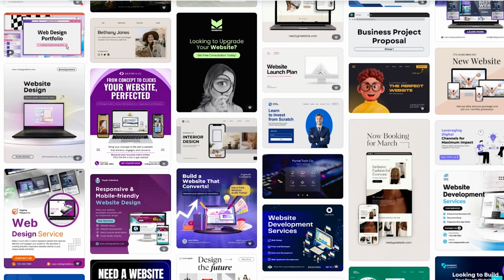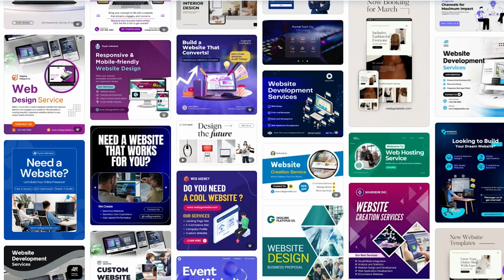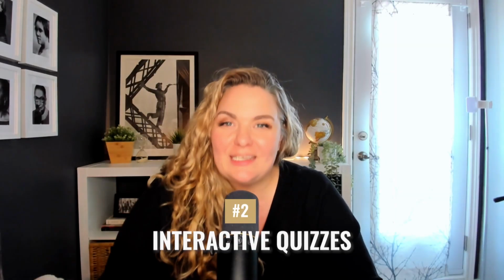3 Real Estate Lead Magnet Mistakes (and How to Fix Them)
Lead magnets aren’t what they used to be. In 2025, people are far more protective of their inboxes, and the freebies most agents are still offering don’t cut it anymore.

I’ve been in this space for 16+ years, and I keep seeing the same three mistakes that make lead magnets fall flat. In this episode of In Mel’s Mind, I’m walking you through each one — plus what to do instead if you want your marketing to actually land.

Here’s what we cover:
⬛ Why buyer + seller guides are the “so what?” of lead magnets
⬛ The mistake that makes your offer invisible before it even gets opened
⬛ What today’s buyers + sellers will actually trade their email for

🛍️ YOUR GOODIE BAG:
Little FREE treasures to help you market smarter, not harder:

Find your brand’s vibe (and finally ditch decision overwhelm).

Tiny, powerful marketing and brand-building tips delivered straight to your inbox — because you’ve got deals to close.

Behind the scenes, marketing goodness, and occasional life rambles over at my favorite playground.